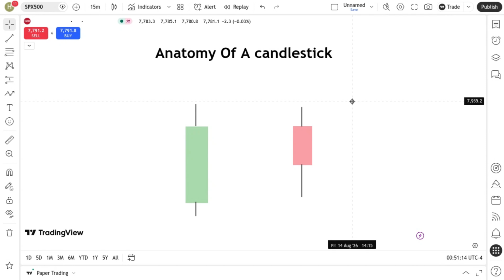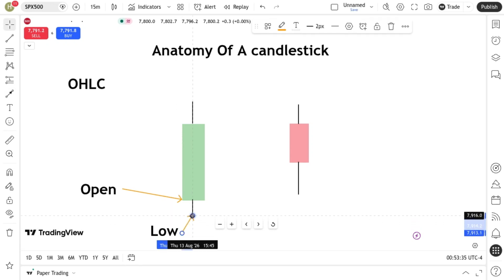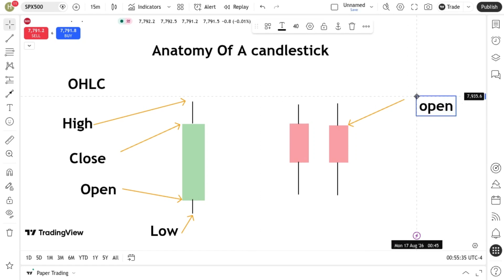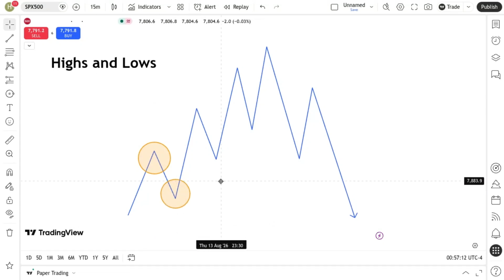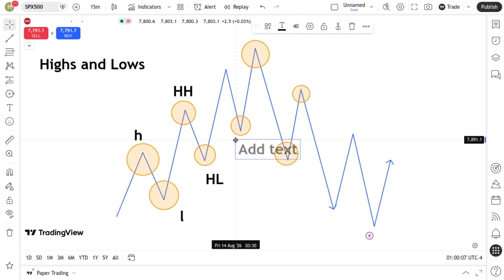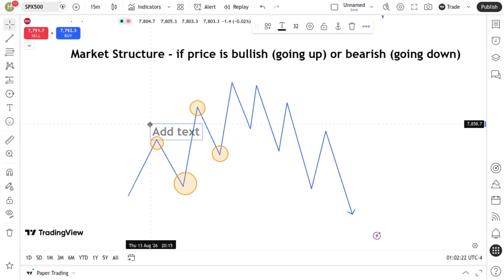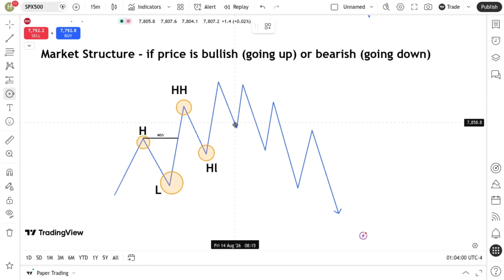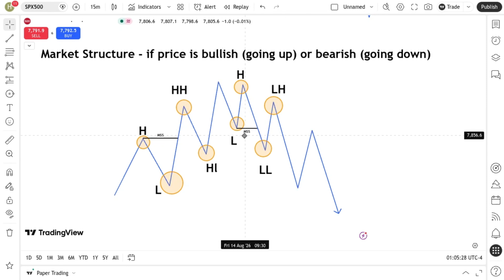You NEED To Know This As a BEGINNER Trader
These are the 3 things you NEED to know as a beginner trader. A COMPLETE Guide to the BASICS of day trading.